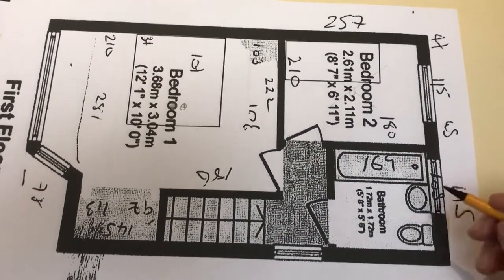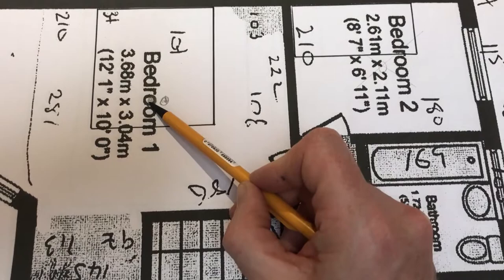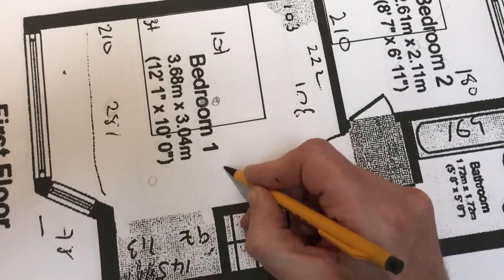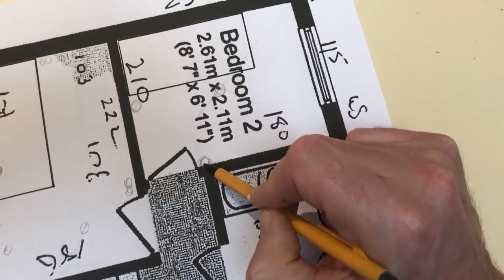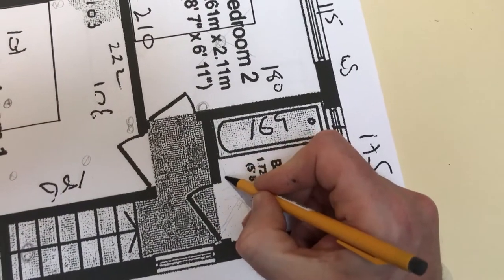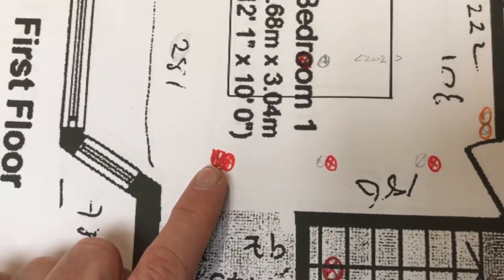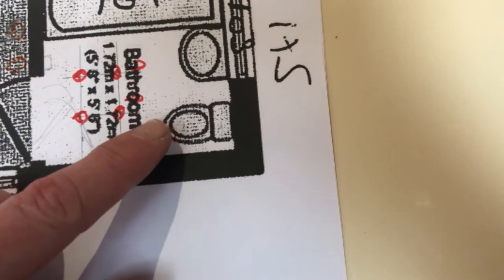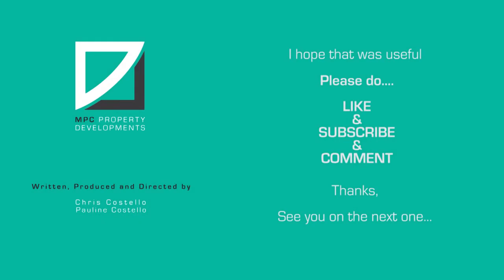RENOVATE: Residential Lighting Design Pt 1 Lighting Layout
In this video, using our current project as an example I show you how I plan what lights go where and why, and similarly what switches go where and why.

In the 2nd section we look at the cable routing and circuits.

Transcript

hi there so we're at the planning stage
still
uh this time we're gonna have a look at
the upstairs lights for
alice's project so where do we put
lights
now lights is um there's no prescribed
form of how much lights
you need like the resort sockets in the
i8 iet guidance
obviously the room needs to be bright
enough for what you're using it for
so bedroom needs to be less bright than
say a living room or a kitchen
you know kitchen's always going to be
the bright space in the house um
and the bedroom is probably going to be
the dimming space in the house so
where do we put the lights and how many
lights do you need
so we've got a floor plan it's
pretty much the scale for the house as
mentioned on previous videos is
just look up similar houses to yours
in the local air that's for sale and
chances i've got a floor plan that's
exactly the same as yours and that's
what i've done here
so again we've put the beds on we've got
presumption in the wardrobe might be
here it might be here
might be a wardrobe here so where do we
put the lights
now for me i'll ignore the bay and i
would look to put the light in the
middle
now the light in the middle of the sort
of non-bay part of the room comes to
there obviously that and that is equal
and as it's a bit off center on the bed
i'm just going to move it to here so
it's centered to the bed so it's
slightly further down in the room
so in the old days the light would have
gone here
now they did that because they wanted to
avoid the thing called silhouetting
if the light's over here and you're
stood between the light and the curtains
your silhouette will get projected onto
the curtains
uh these days we have thicker bed
curtains so that's not really an issue
so we put the light in a more useful
space in the center of the room so
it gives you better illumination
now with this one i'm going to have
a nice pendant in the middle and that's
kind of the ambient
uh light and uh
it's a bit of functionality lights i'm
gonna have three spots kind of in the
corridor
so it's nice and bright should you need
it you know when you're dressing in
wardrobes maybe you're working
maybe while working from home at the
minute your work desk might be there you
might want a bit of brighter light
so obviously we need light switches so
we need a light switch by the door
so one for the pendant one for
spotlights
and then over here it'll be the same
you need one for the spotlights one for
the pendants
one for spotlights one for the pendant
so we will have an intermediate
switching system going on in this room
then for the small bedroom i'm just
going to put it dead center so i've just
mentioned from condos corner
into the center uh we definitely want
the light switch by the door
if i want to get fancy i could put a
light switch there
but if i do that i'm maybe dictating too
much
where the bed might go so on this
occasion because this room is quite
small i'll probably just leave
that one off uh then we need a whole
light
we're gonna have one there if you see it
we're gonna have kind of a fancy light
above the stairs this will be a
spotlight here
and then we need a switch
for the hole it'll be there and there'll
be one sort of downstairs
so that'll be two ways to operate the
whole light and then the bathroom
uh actually on my bathroom the door
opens inwards
i could put one there i'm not that
comfortable having it that close to the
bath
bathroom light switches are allowed in
bathrooms
if your consumer unit is to the current
regulations
uh basically if it's protected by an rcd
you can put a light switch in the
bathroom
this occasion though i will probably put
it on the outside
because i say water jets from the shower
my shower will be at this end if my
shower is this end
i'd probably be comfortable having the
light switch there because my shower is
going to be at this end
because i want it away from the window
i'm not comfortable having my light
switch inside the bathroom so i will put
it on the outside of the bathroom
but there you go there's with the color
on now i was
originally just sort of sketch that
there but i thought no it wants to be
centered there
so i've uh shuffled it along a bit a
little bit arbitrary distance from the
door
and this one is just centered between
those two
pendant lights over there so the pendant
switches you see the orange switches
hallway we're gonna have sort of large
pendant light there
spotlight there and then the switches
one downstairs
and one in the hallway